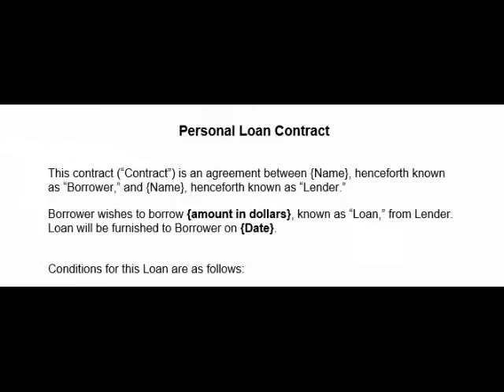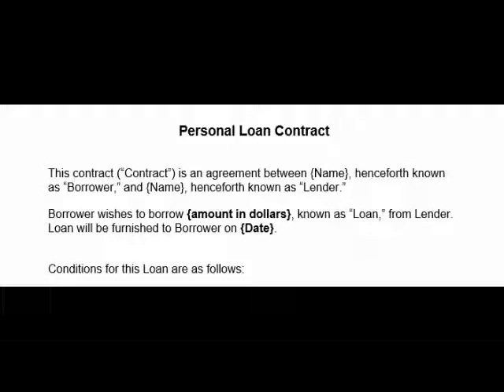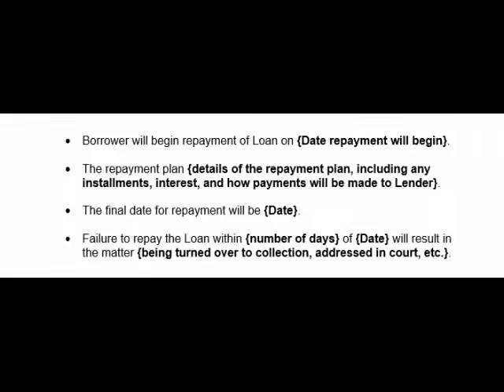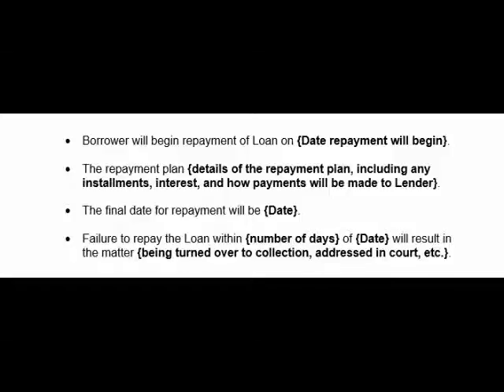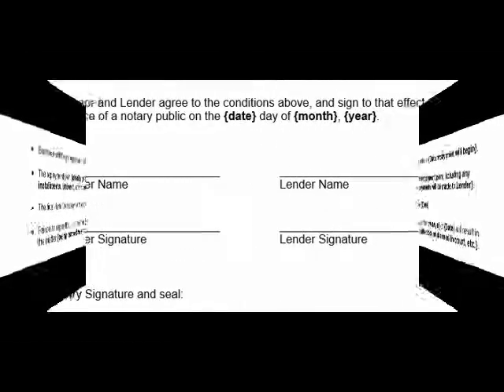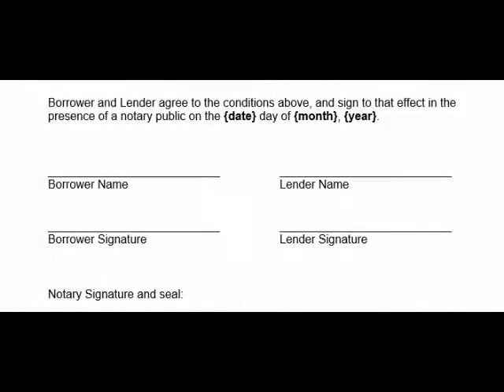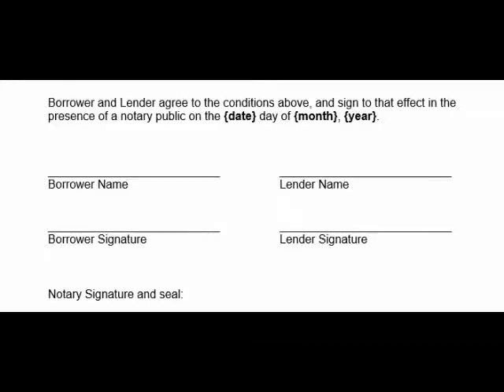How to Write a Personal Loan Contract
Learn how to create or write a Personal Loan Contract.